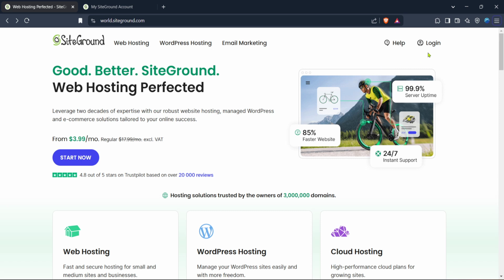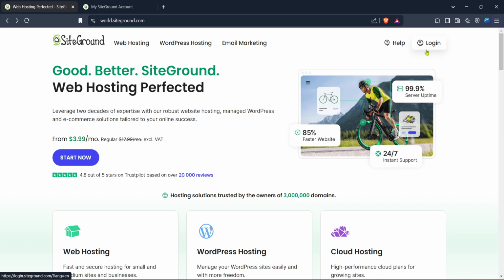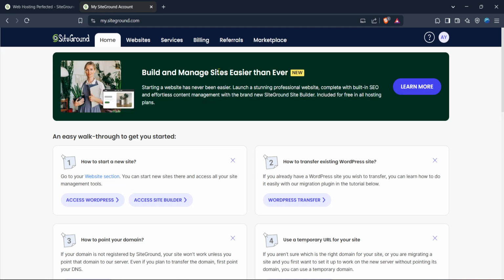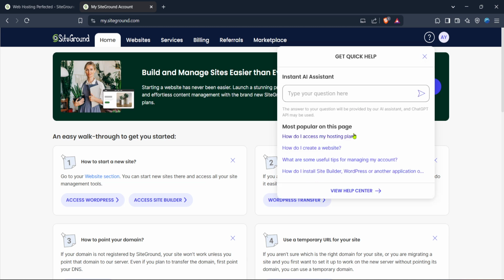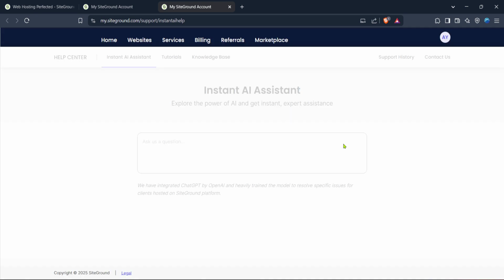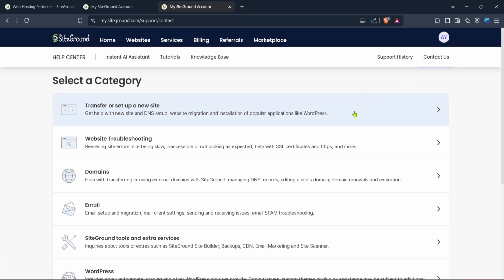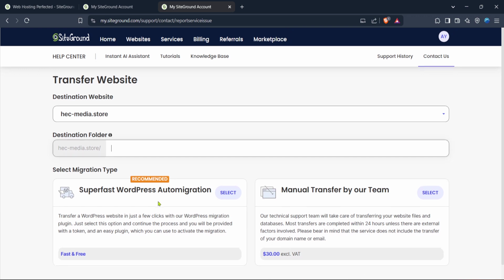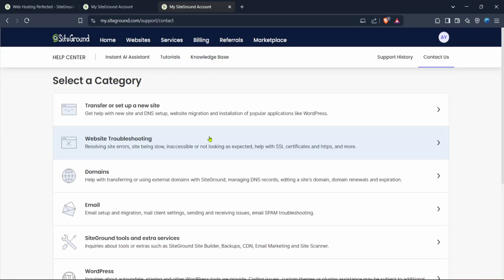How to Use Siteground Chat Help - Best Customer Support Service (Full 2025 Guide)